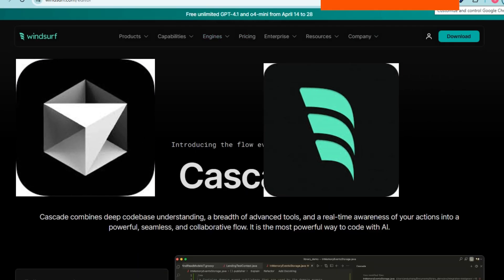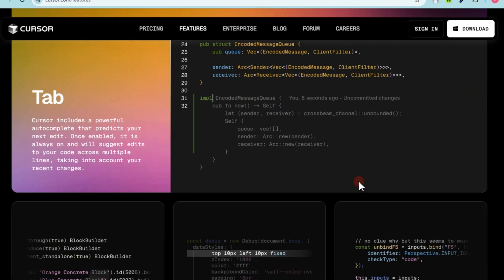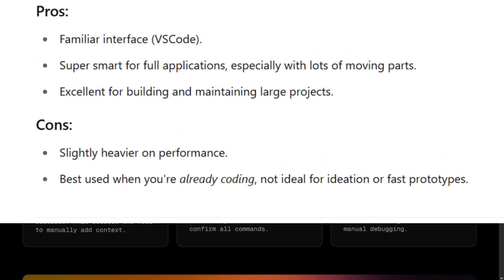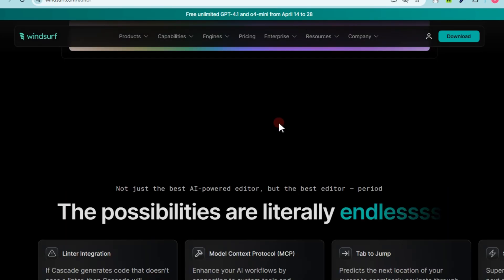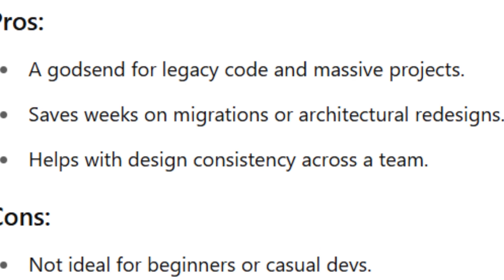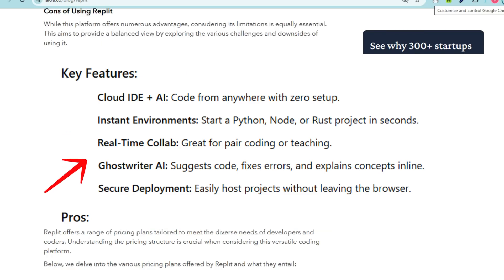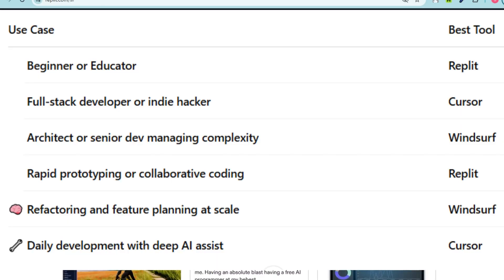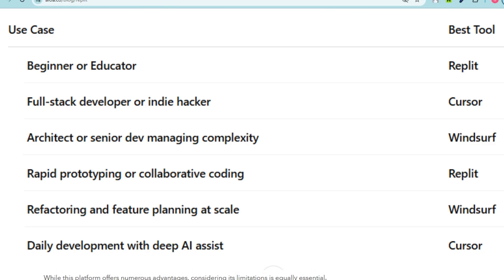Cursor vs Replit vs Windsurf – Which AI Dev & Coding Tool Is Best in 2026?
Cursor vs Replit vs Windsurf – Which AI Dev & Coding Tool Is Best in 2026? In this video, we’ll compare three of the most popular AI development tools in 2026: Cursor vs Windsurf vs Replit. If you're a developer or looking to dive into the world of AI, this comparison will help you choose the best tool for your needs. From ease of use to advanced AI features, we explore the pros and cons of each platform, so you can make an informed decision.

We’ll break down Cursor vs Windsurf vs Replit in terms of their AI capabilities, integrations, user interface, and performance to help you decide which is the best for your development projects in 2026.